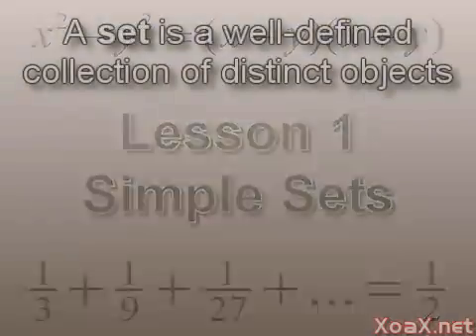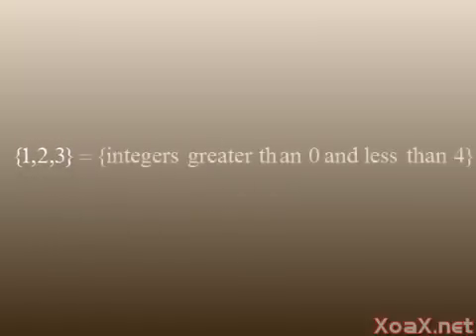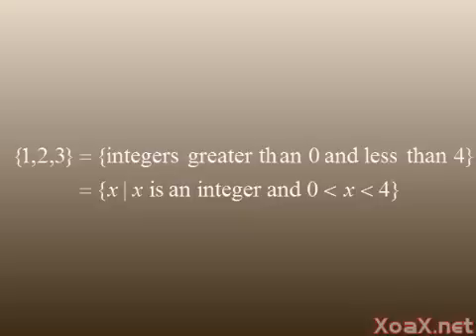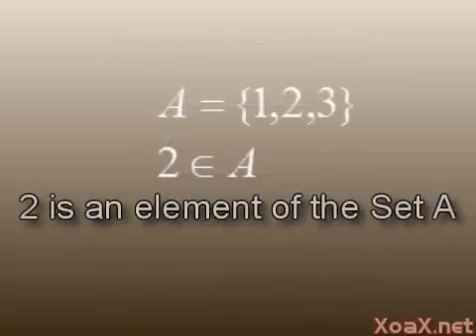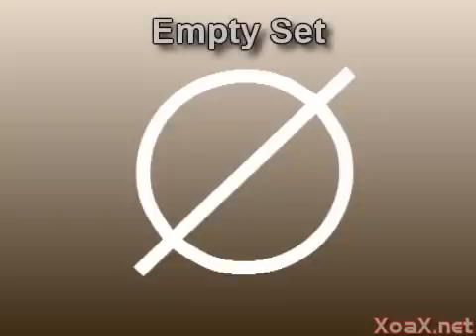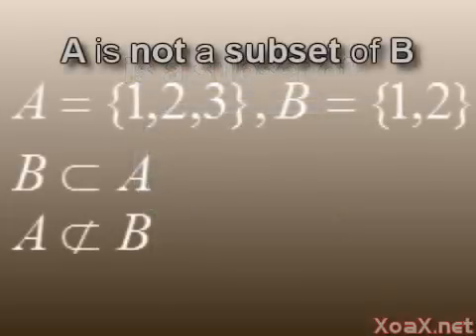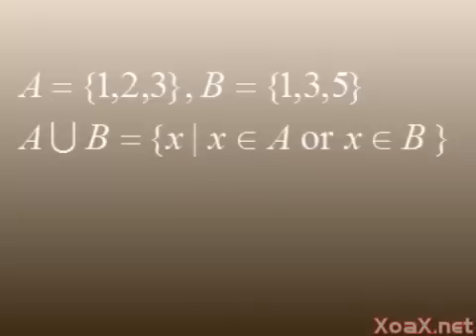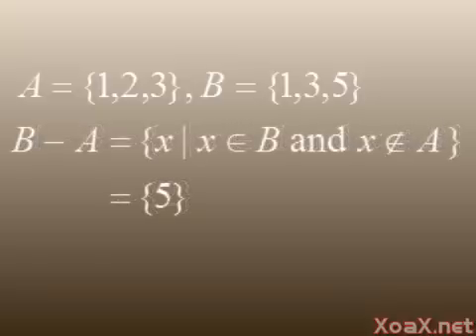Algebra Lesson 1: Simple Sets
This algebra video teaches some of the fundamental concepts of mathematics that we will make use of in our algebra tutorials.